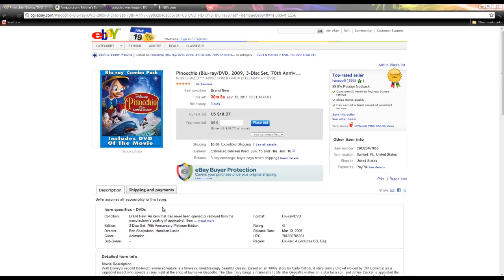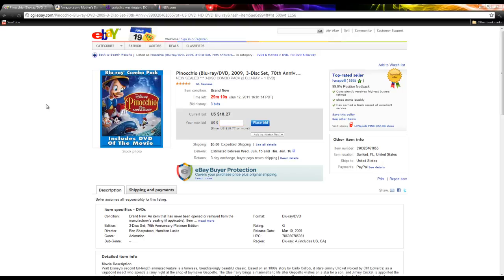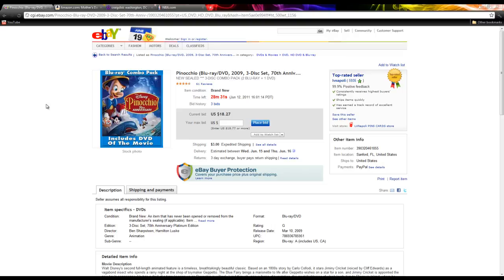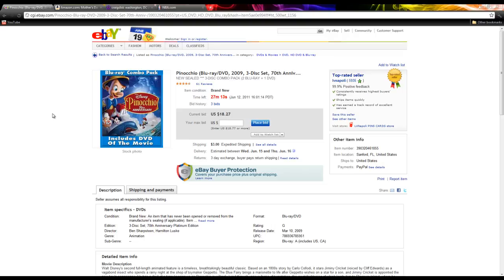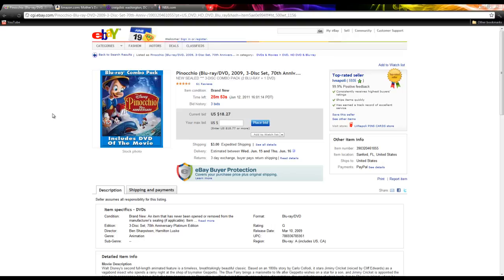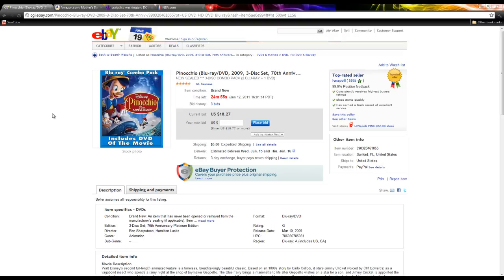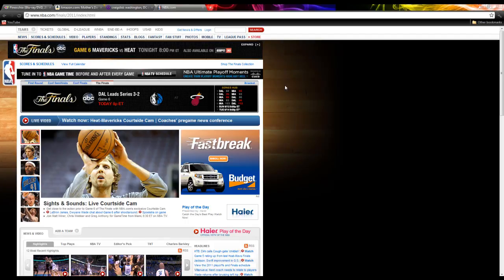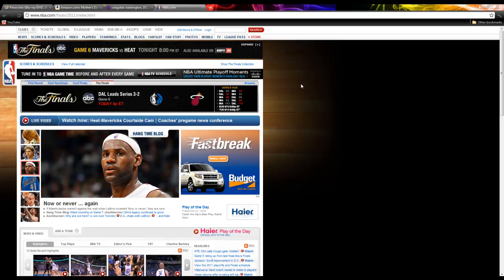The Technological Economy (Civics Final)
This was the project for my civics class, it counts as my final.